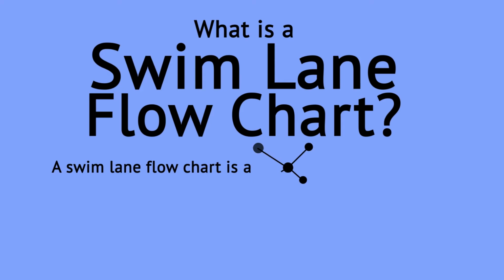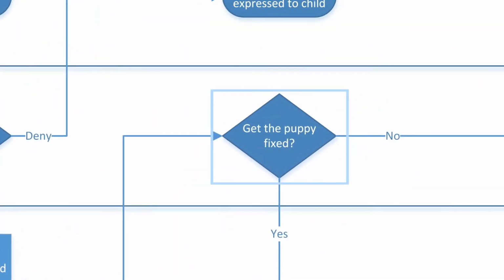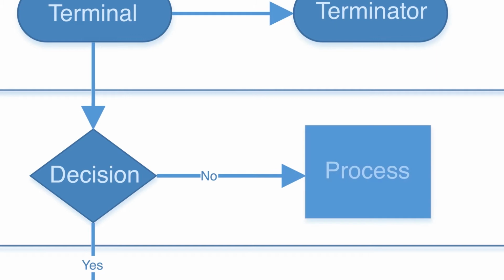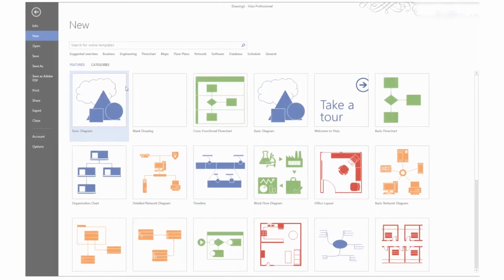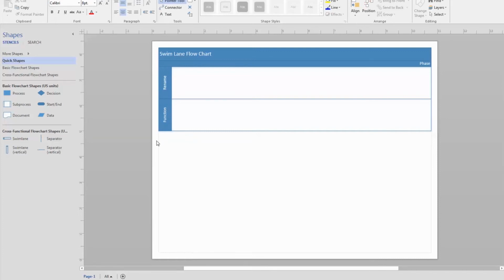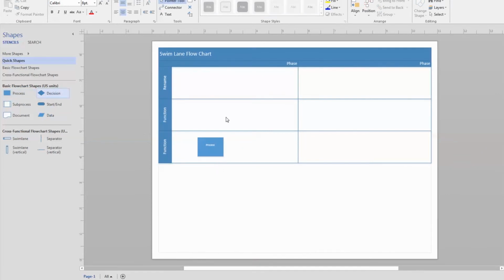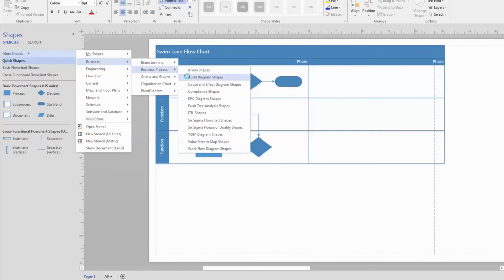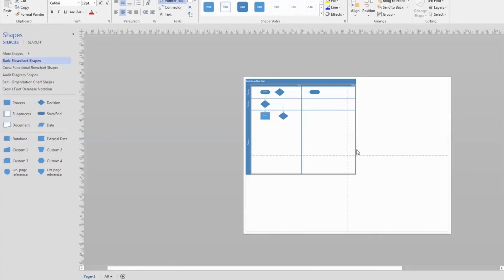Swim Lane Flow Charts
Learn the basics of how to make a swim lane flow chart.